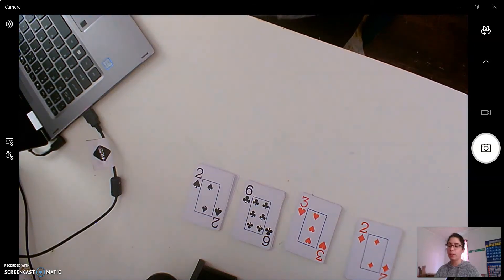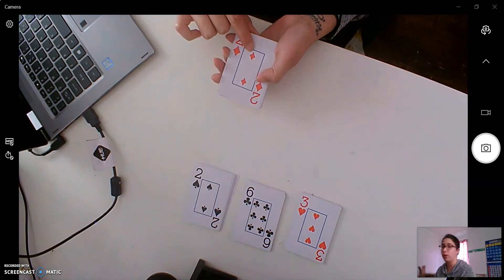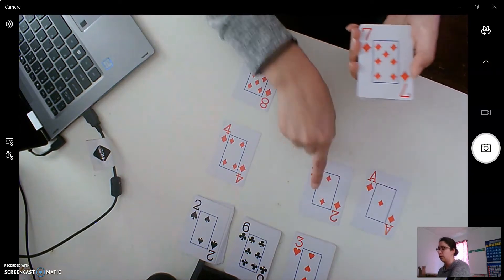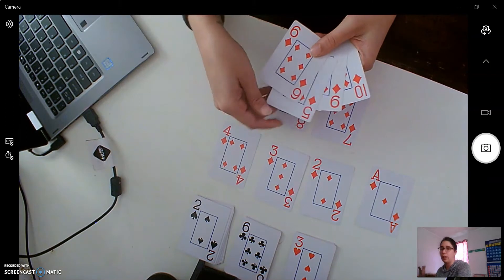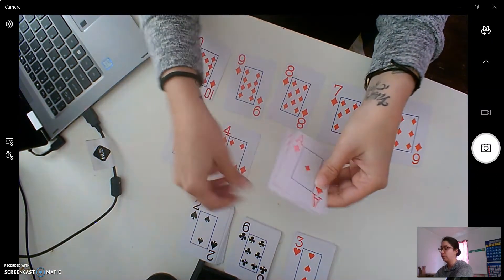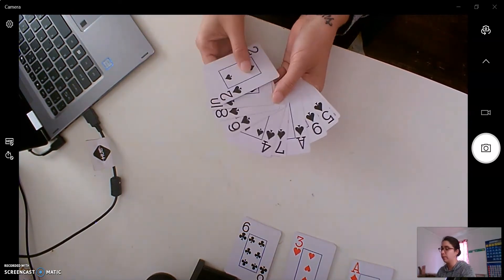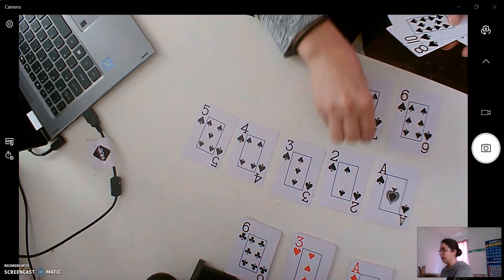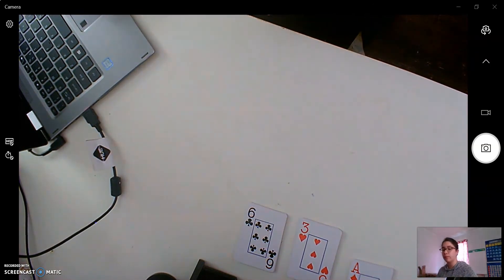5/14 Math - Number Order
Practice putting cards in number order with me! Try it with all your cards at home!